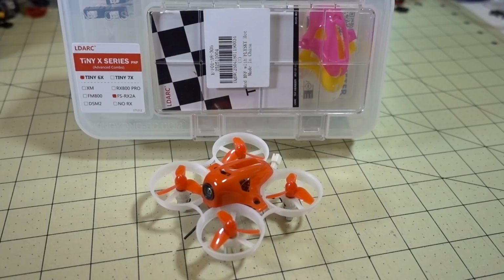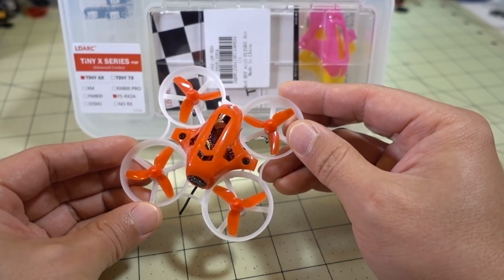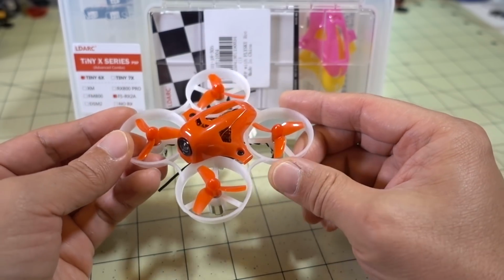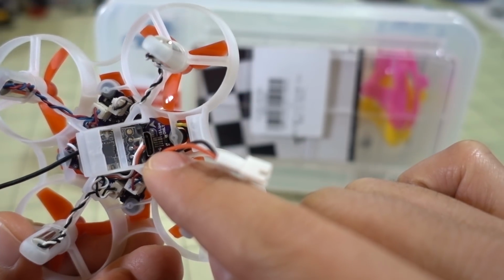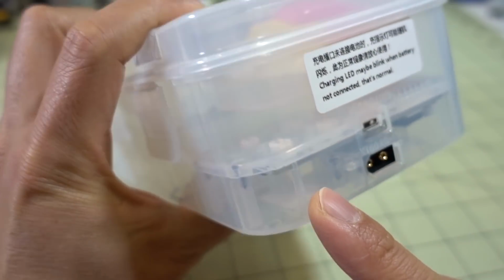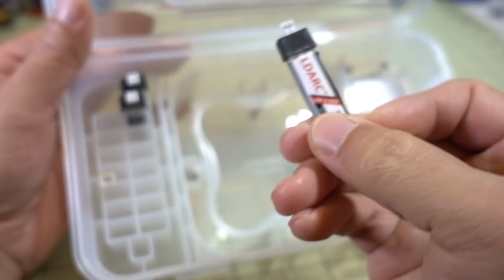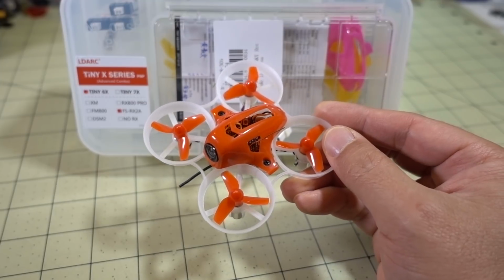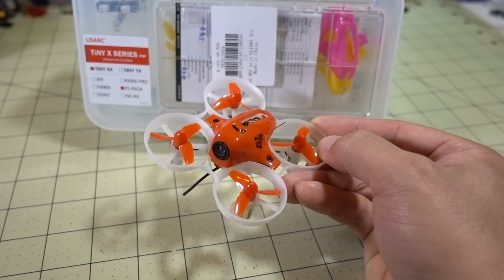LDARC Tiny 6X - Easy Indoor FPV 👍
If you're looking to get into Tiny Whoop indoor FPV racing, the Tiny 6X is a great RTF to try out. The advanced version which is featured in this video has everything you need to get started.

Bitcoin - 12Y5vysDMvgqX4Z7h7iRTsgwWoCNwv9MPs
Ethereum - 0xD8f3758678F3d93539F804e36811f0A04B0D047F
Litecoin - LcyGPS2f3NZxWU6BRkCJ5qdk1zV6jUCtn8